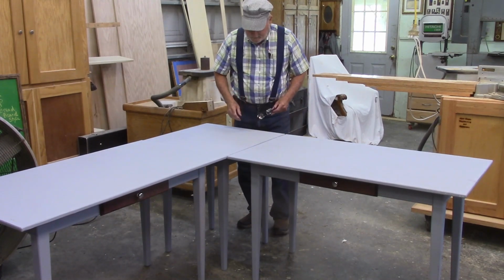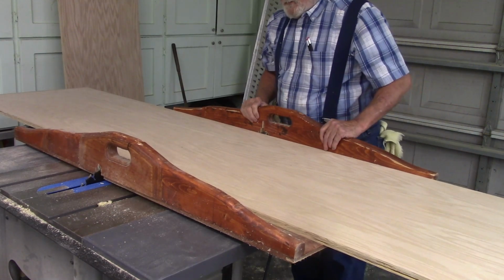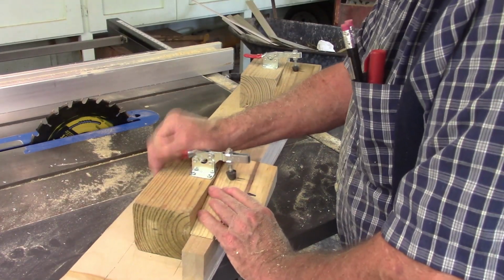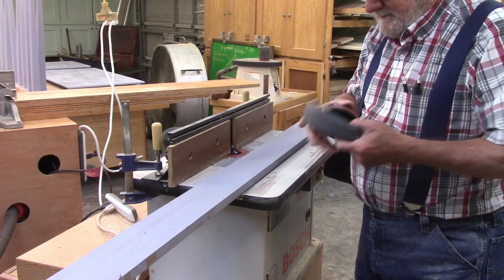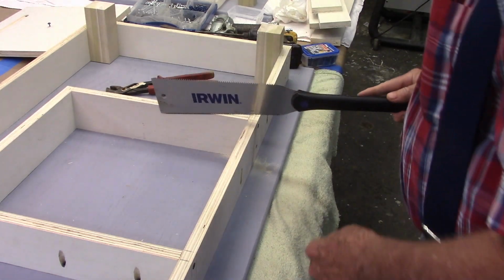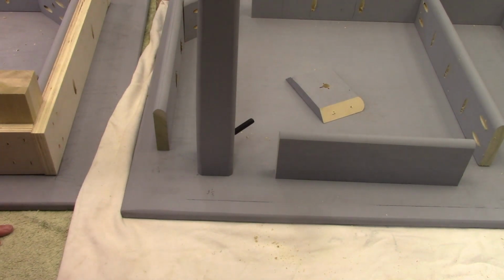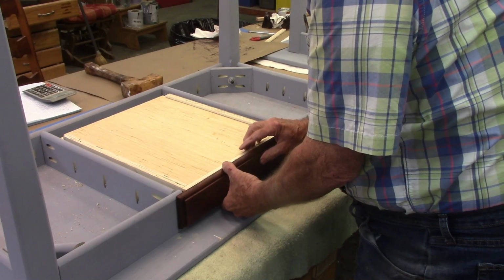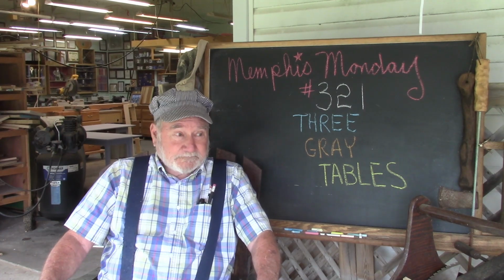321 Three Gray Tables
Today we build another workstation for an at home worker.  The story is that this friend saw the other three table workstation, and liked it.  So this project is a lot like the other one we did.